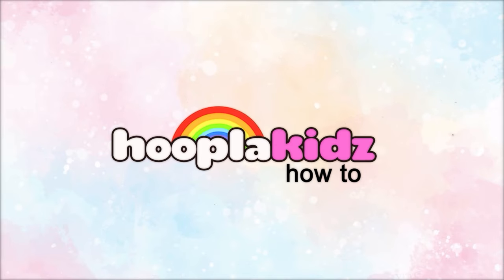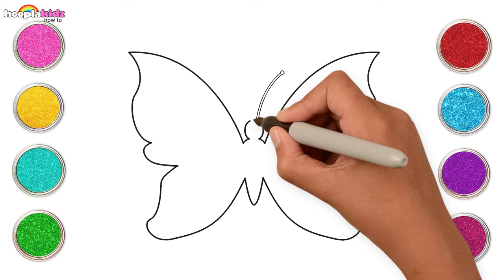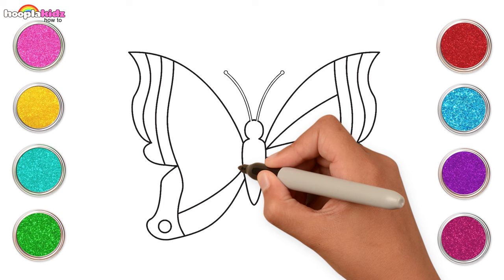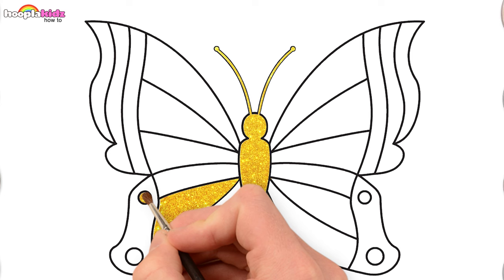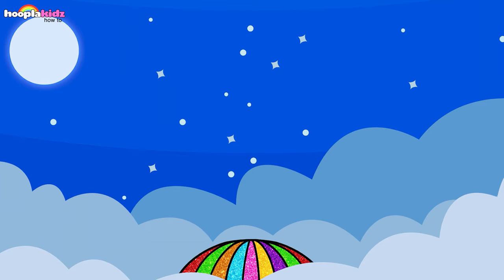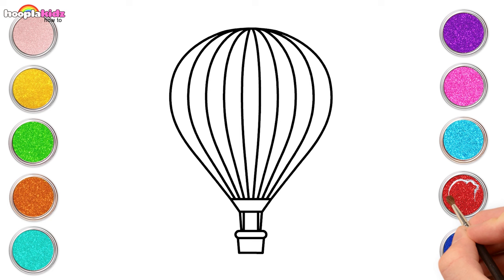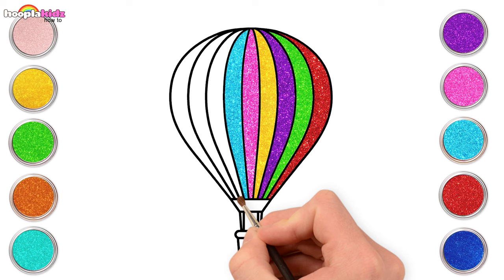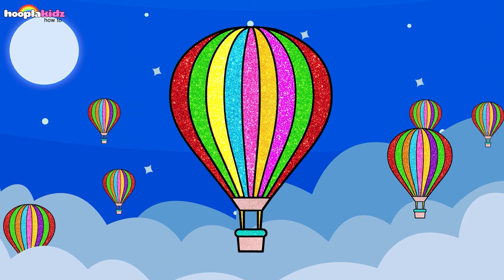Colorful Butterfly Drawing, Painting and Coloring for Kids & Toddlers, How to Draw Easy Step by Step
Colorful Butterfly Drawing, Painting and Coloring for Kids & Toddlers. Do you like butterflies? Butterflies are so cute. I love drawing and painting butterflies so much. It's so easy to draw, paint a butterfly. Please try to draw, paint this colorful butterfly with me.